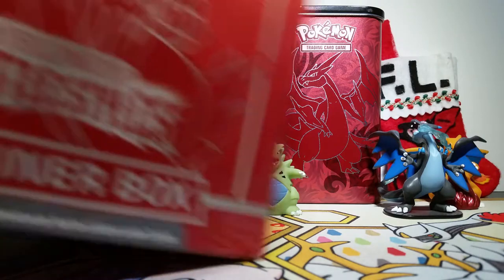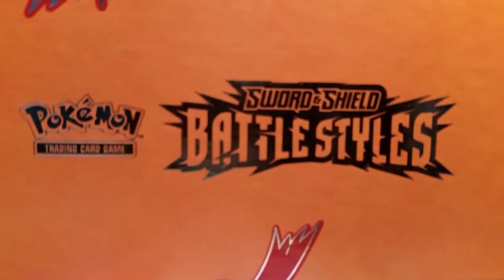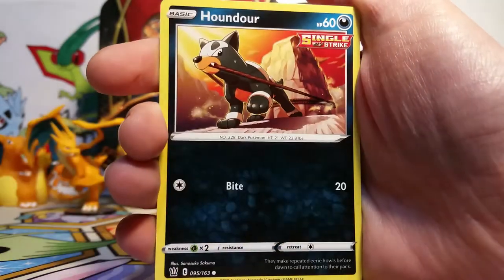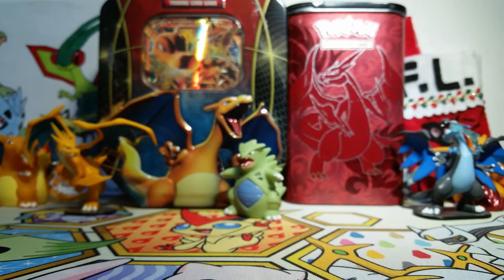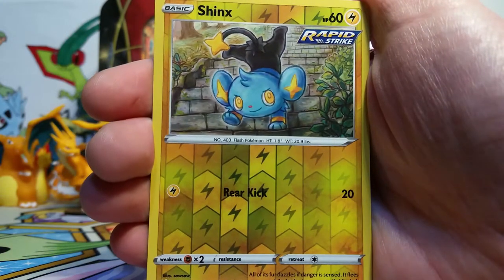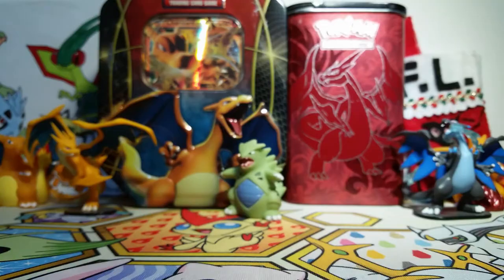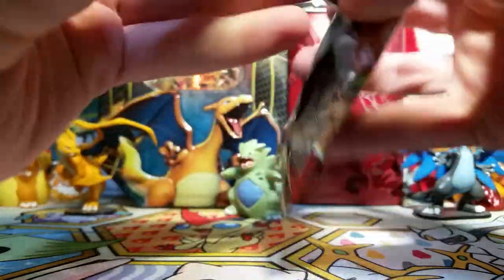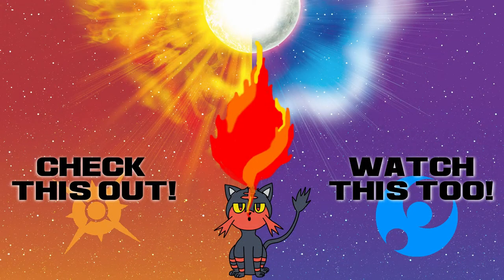MORE STYLIN' - Opening a Battle Styles Elite Trainer Box of Pokemon Cards!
Hello friends! Today we open a Battle Styles Elite Trainer Box, which includes 8 packs of Battle Styles Pokemon cards and some fun extra goodies to help you play the TCG!

Music used in this video:
Thanks to Emdasche for allowing the community to use his music!